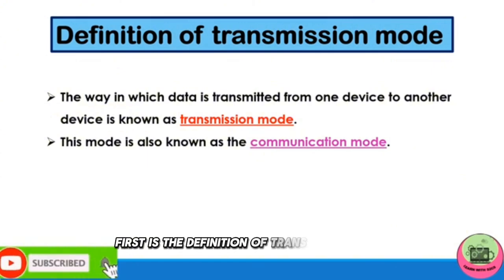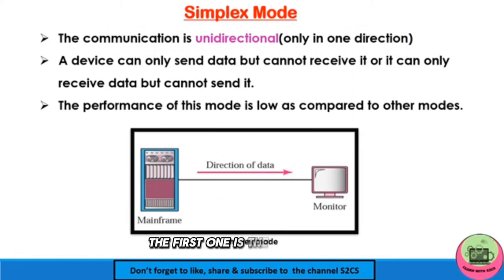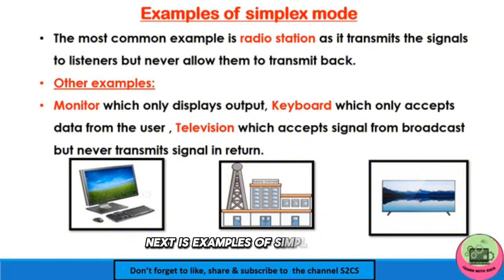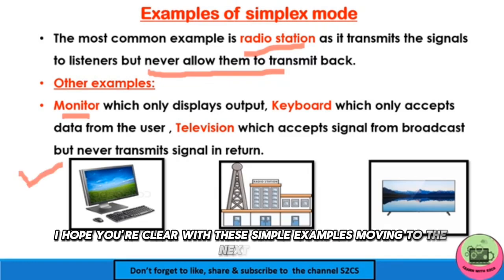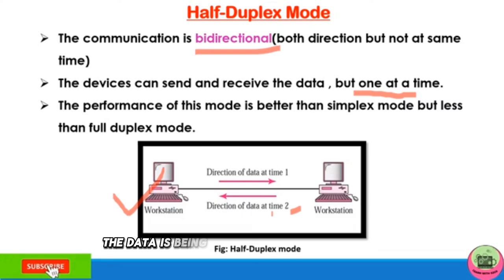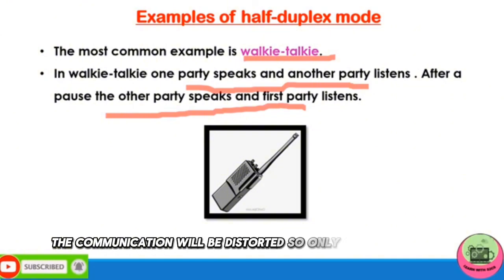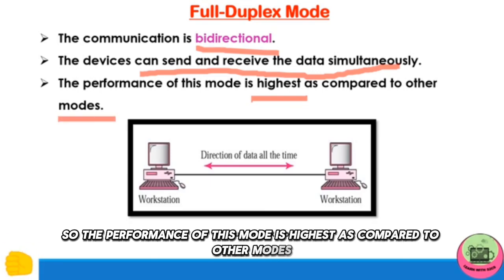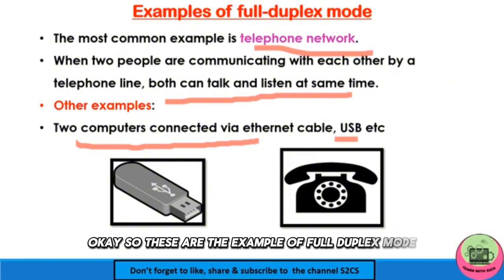7.2 Types of Data Transmission